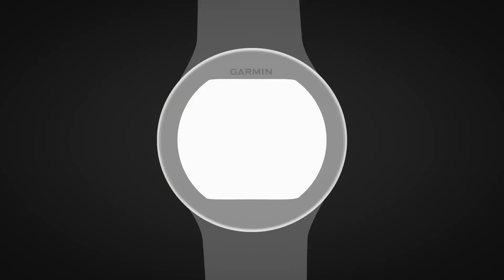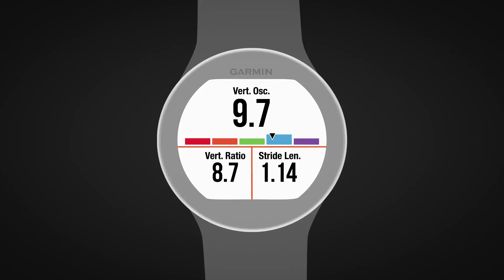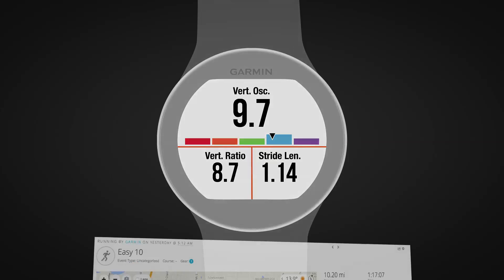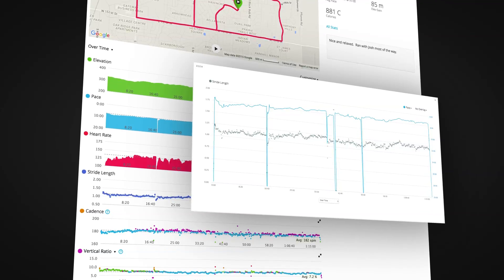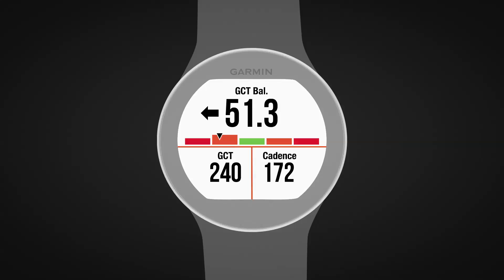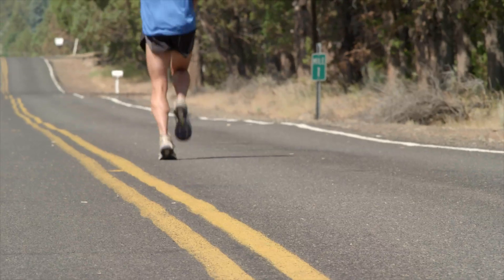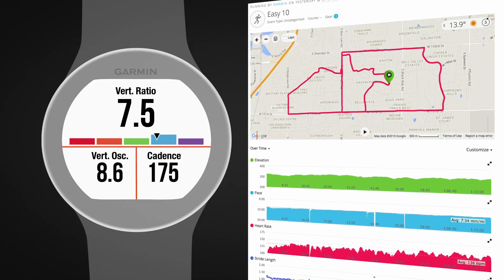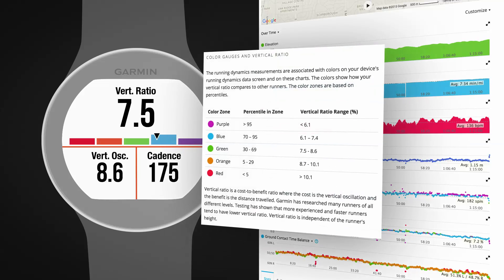Advanced Running Dynamics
Your Garmin device has all the numbers you need to measure a runner. Pair with the HRM-Run monitor for your ground contact time balance, stride length and vertical ratio. Watch Joe from Garmin as he shows you how to get the most from extensive advanced running dynamics offered on select Garmin devices.